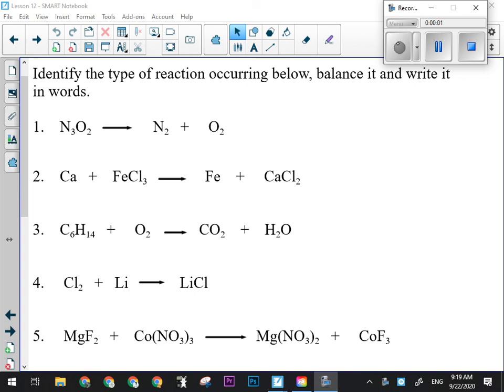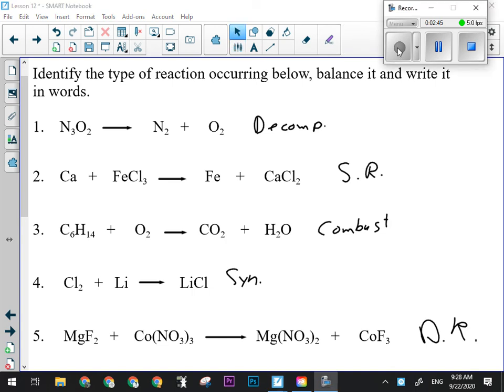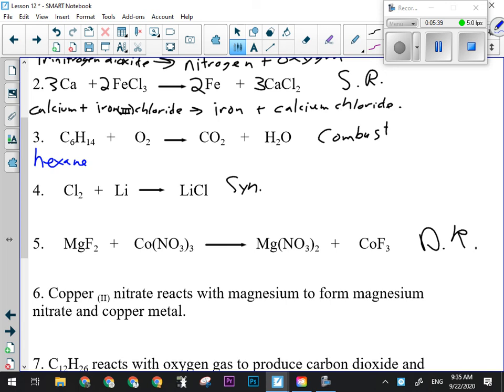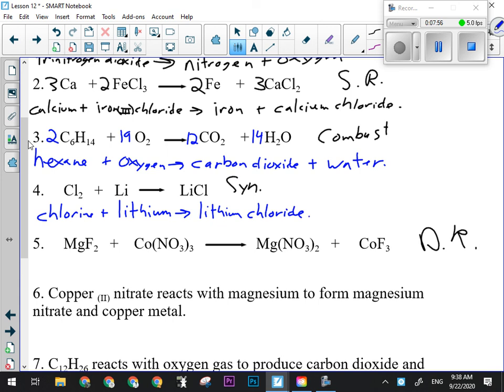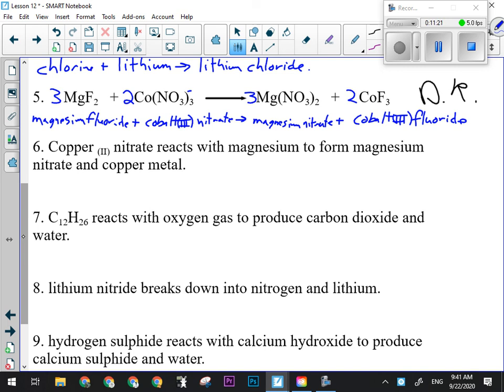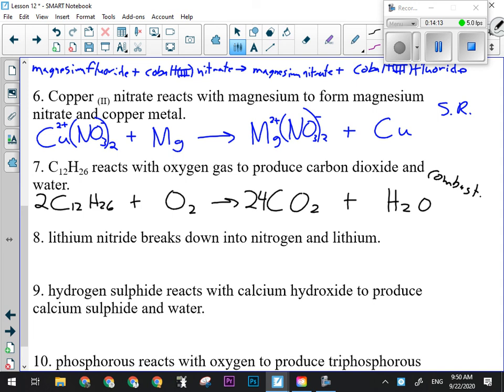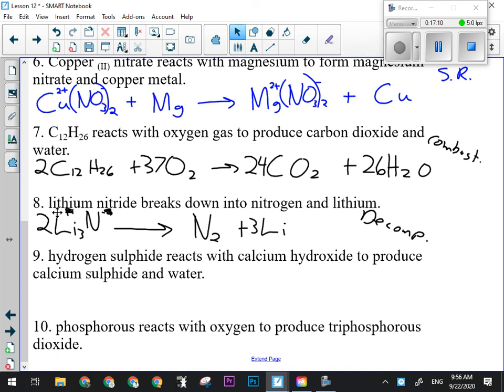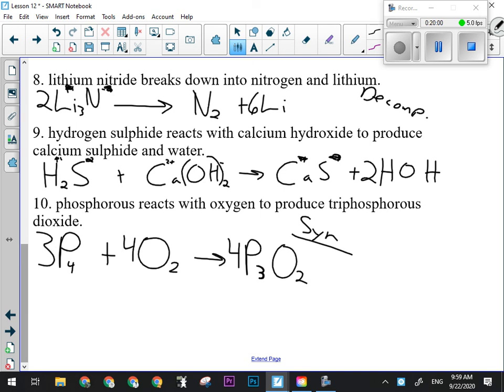Science 10 | Writing Chemical Reactions Part 2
More examples and explanation of how to write chemical equations.